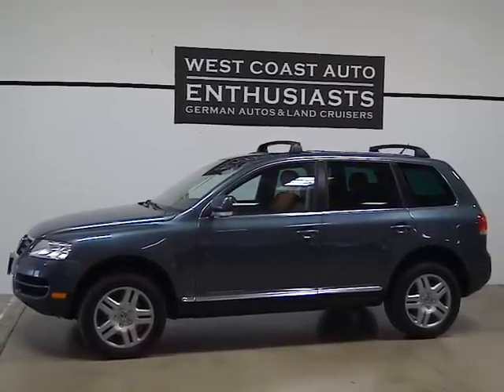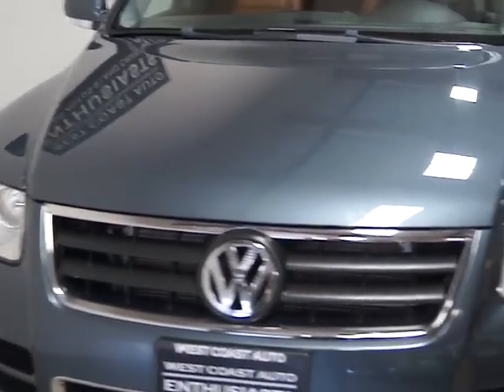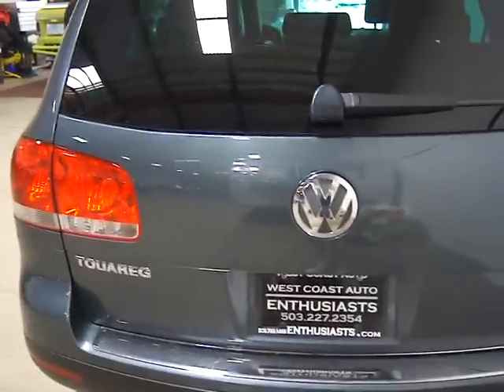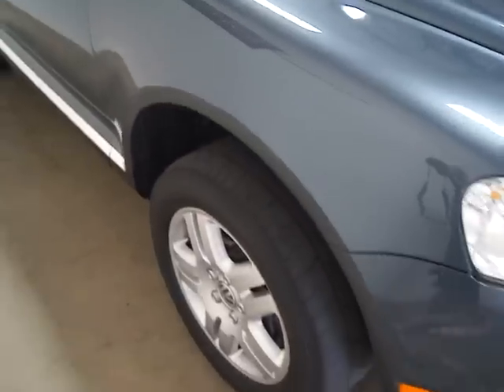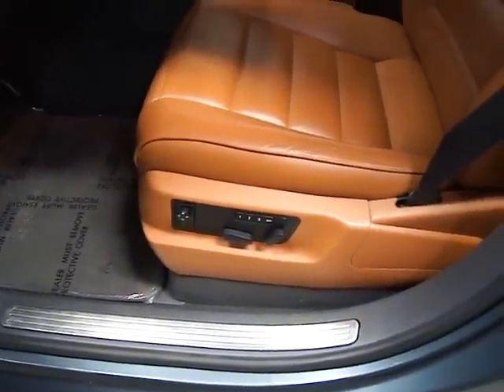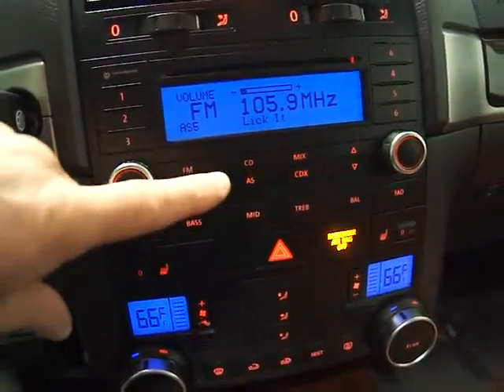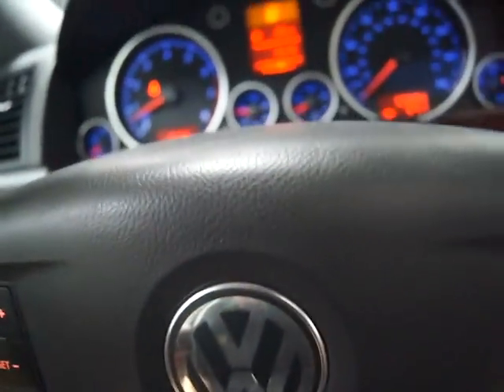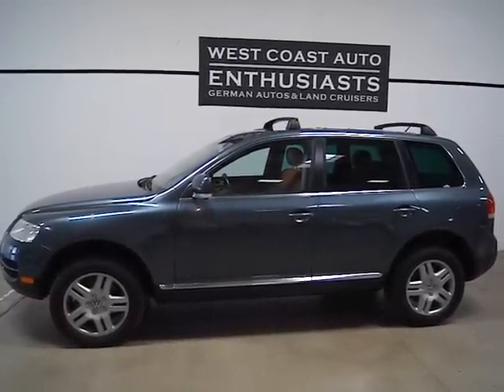2006 Volkswagen Touareg V8